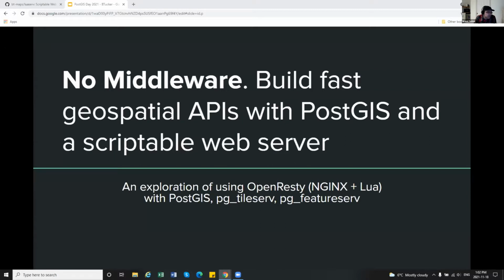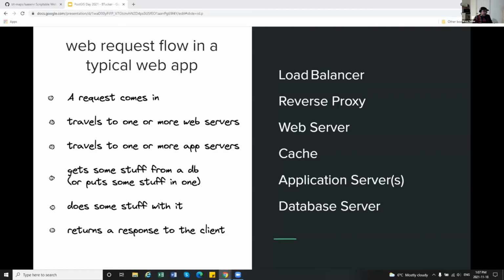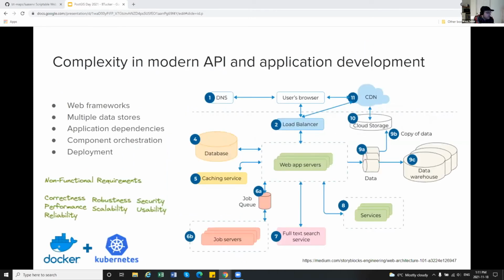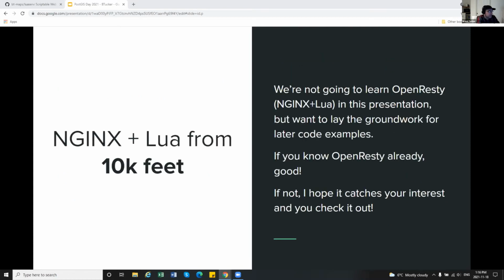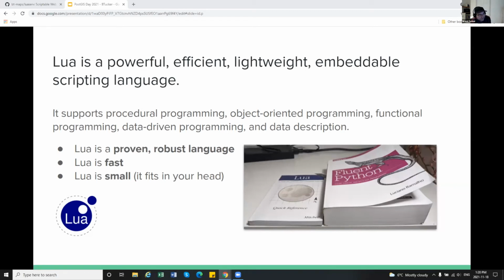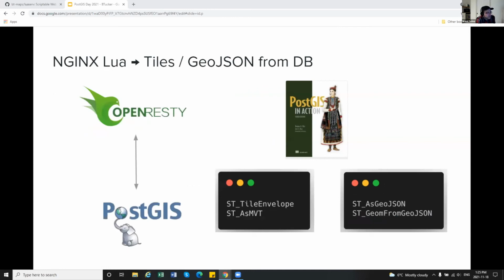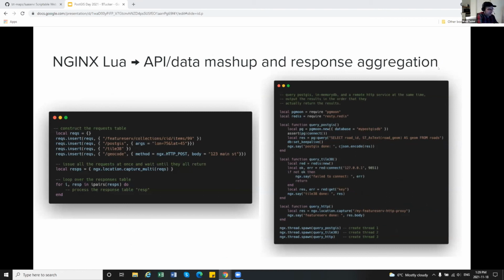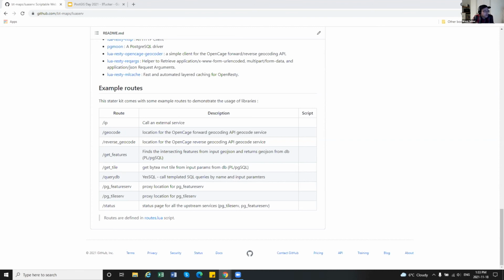No Middleware. Build Fast Geospatial APIs with PostGIS and a Scriptable Webserver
Brent Tucker from CPCS presents at PostGIS Day 2021. No Middleware. Build Fast Geospatial APIs with PostGIS and a Scriptable Webserver. An exploration of using OpenResty (NGINX + Lua) with PostGIS, pg_tileserv, pg_featureserv. An exploration of using OpenResty (NGINX + Lua). Github repo